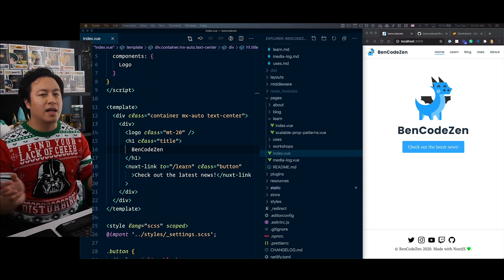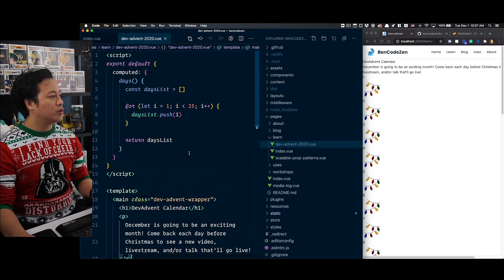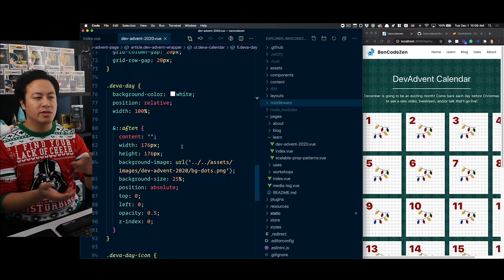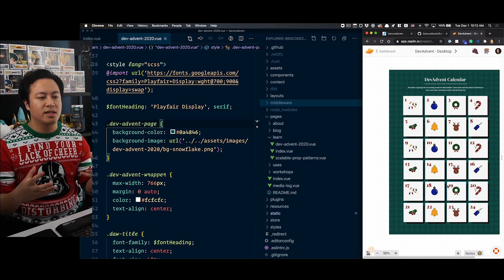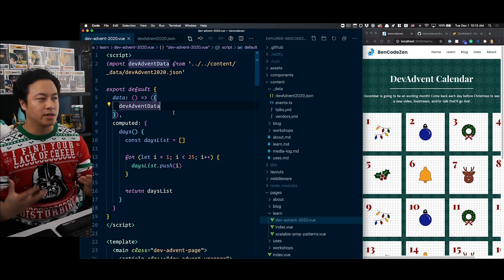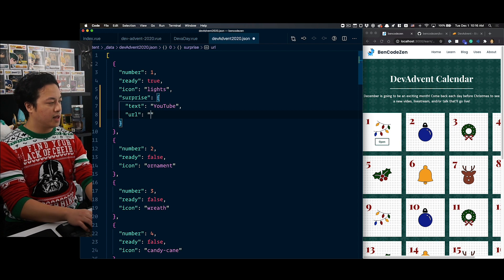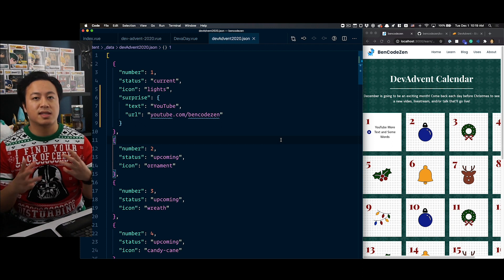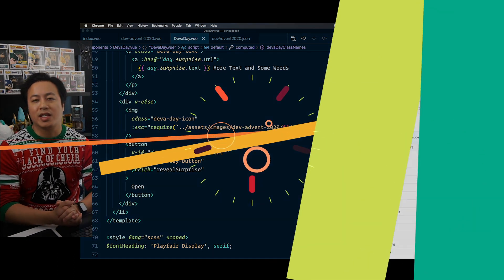DevAdvent Calendar 2020 with Nuxt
For the holidays, we're going to be doing something really fun this month with the DevAdvent calendar. Let's dive into what it is, what you can expect, and how I built it with Nuxt.js and Vue.js!

🔖 Bookmarks
0:00 - Intro
0:19 - Background
0:58 - How I Built My DevAdvent Calendar